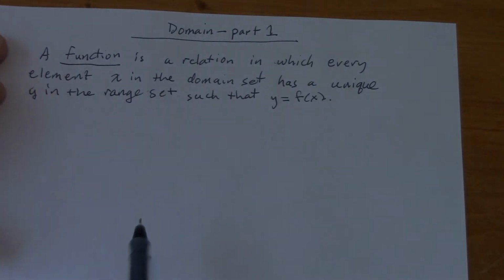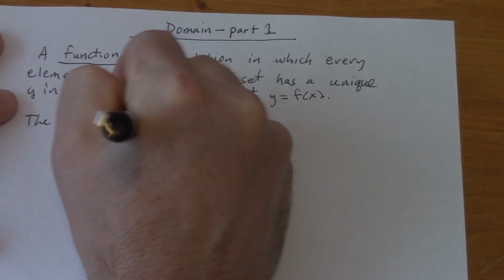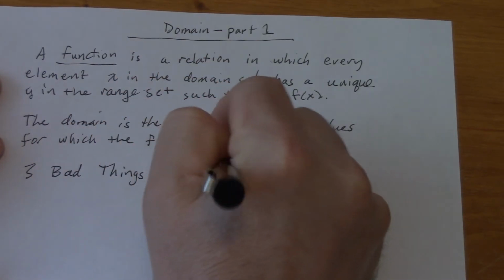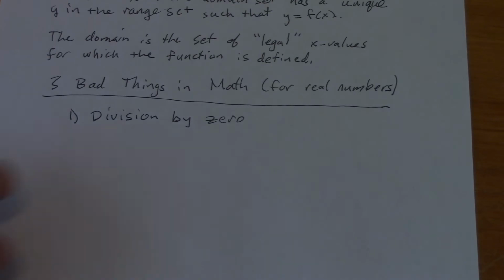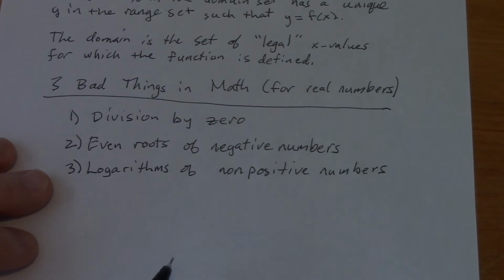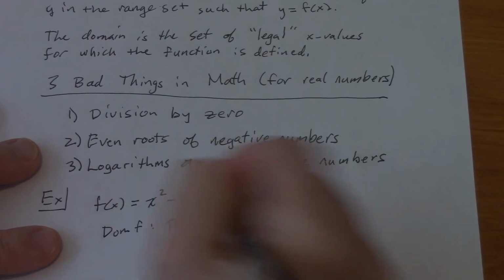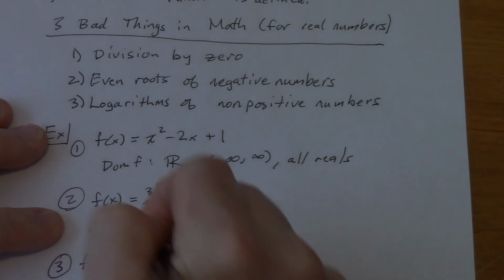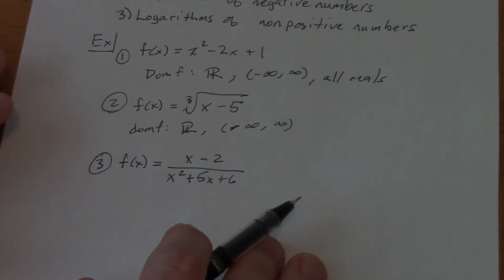Domain - part 1